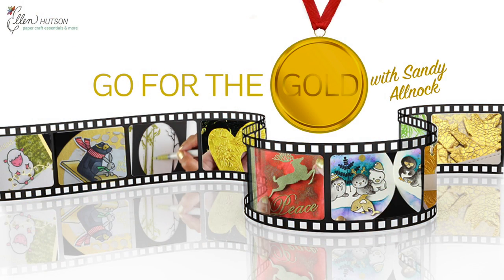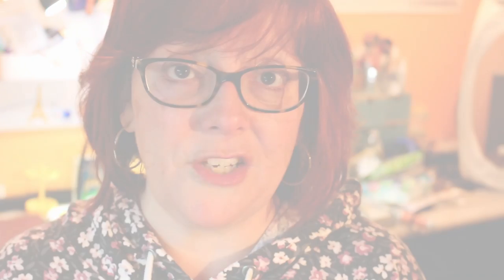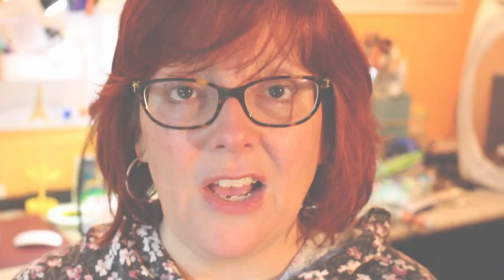The 3 most common mistakes crafters make